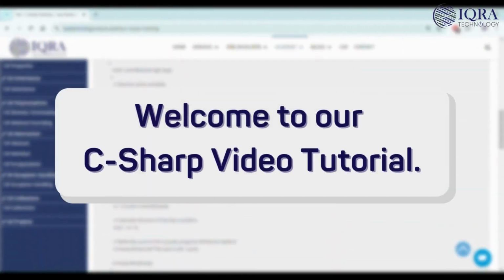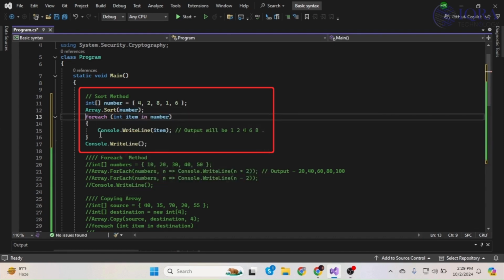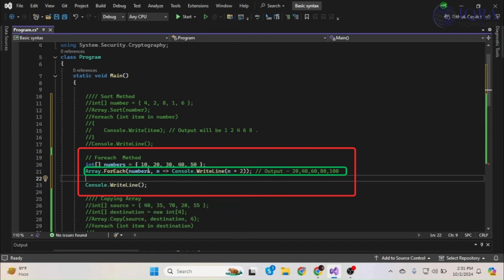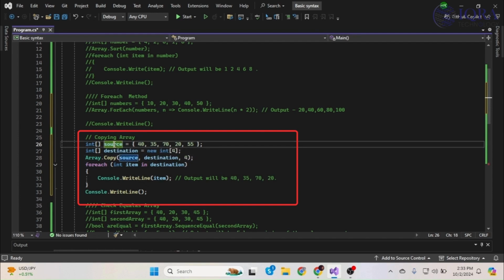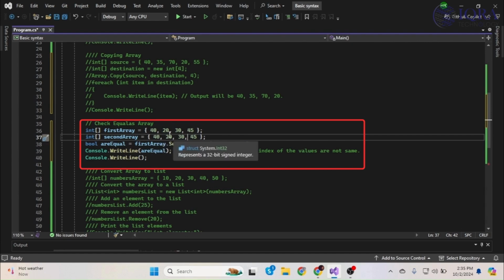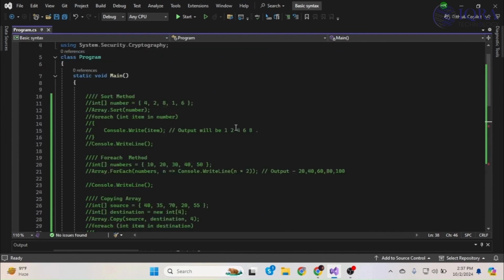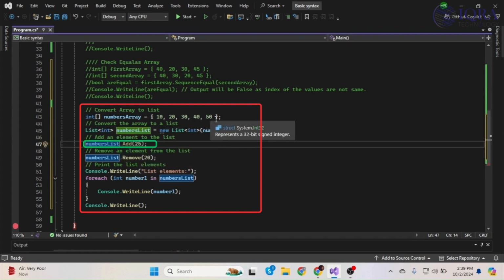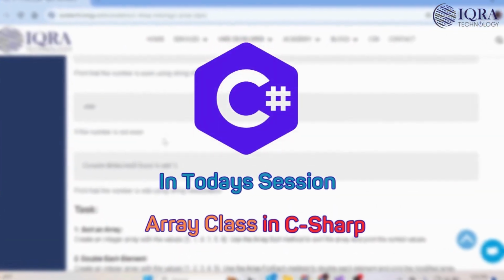C# Array Class ( Session 26)